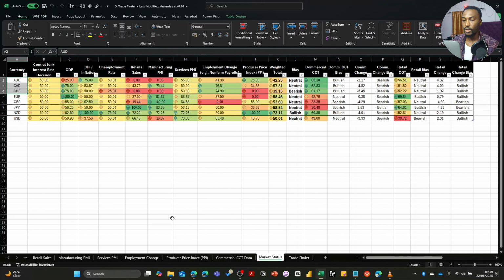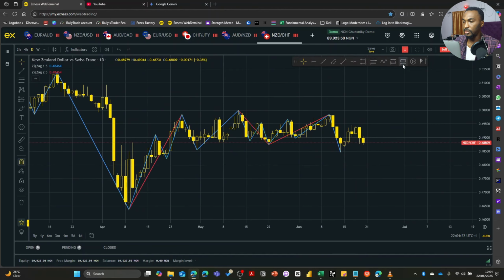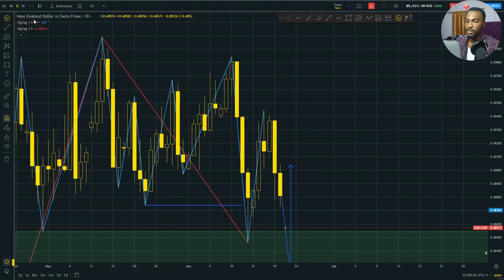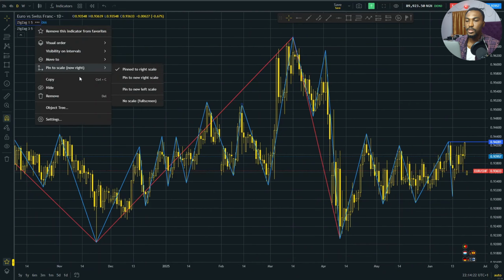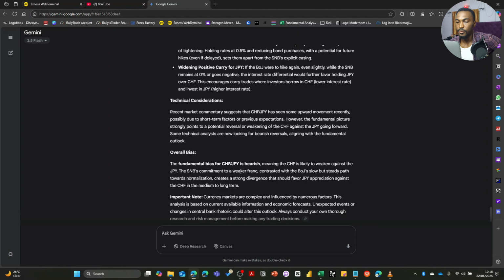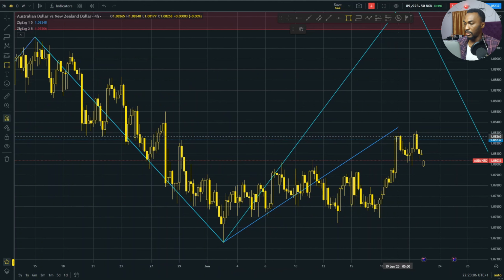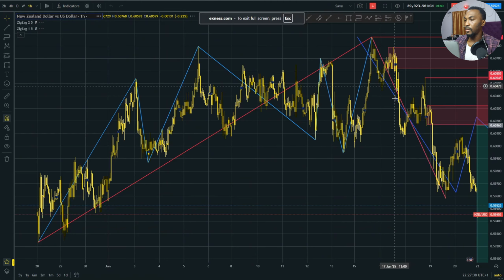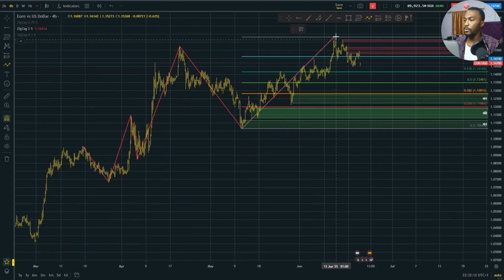Everyone’s Avoiding This Trade… But My Strategy Says BUY!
In this video, I break down my brand-new trading strategy combining technical and fundamental analysis, specifically targeting pairs involving the Swiss Franc, New Zealand Dollar, Australian Dollar, and more.

If you’re tired of just watching flashy trade entries and want to actually learn how to think like a trader, this is the video for you. My Forex Trade Finder Calculator also makes a powerful appearance, and it gives some surprisingly bold signals.

Whether you're a 9–5 worker learning on the side or a trading veteran, you'll find deep technical insights, zone analysis, and honest discussion about trade hesitations, especially with safe-haven currencies like CHF and JPY.

📊 Let’s analyze, grow, and learn together!

0:00 Intro & Video Goal
0:55 Fundamental Review & Calculator
2:10 Swiss Franc Analysis & Caution
6:15 NZD/CHF Technical Analysis (Bullish Bias)
13:40 CAD/USD Technical Analysis
15:10 USD/CHF Technical Analysis
17:05 EUR/CHF Technical Analysis & Consolidation
19:50 GBP/CHF Technical Analysis
21:55 JPY/CHF Fundamental vs. Technical
24:10 AUD & NZD Pairs Overview
25:00 AUD/NZD Technical Analysis
29:55 AUD/CAD Technical Analysis
31:10 EUR/AUD Technical Analysis
33:40 EUR/USD Deeper Analysis
36:50 Final Thoughts & Community Engagement